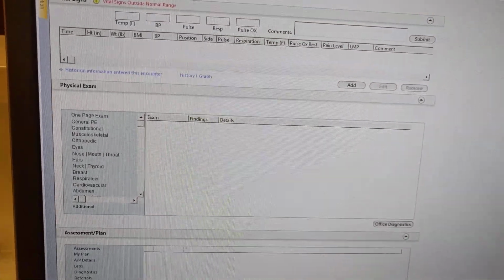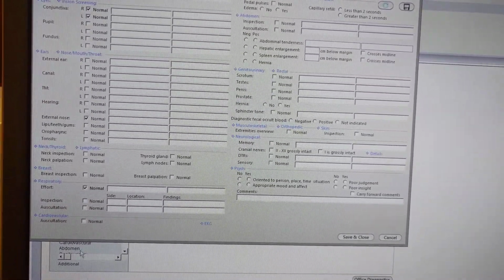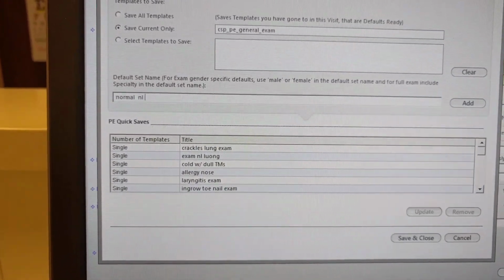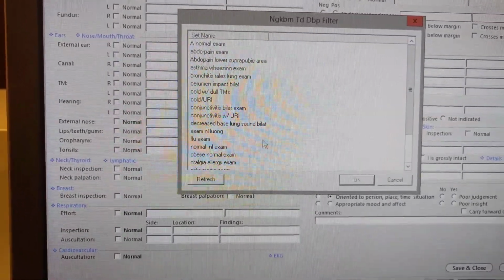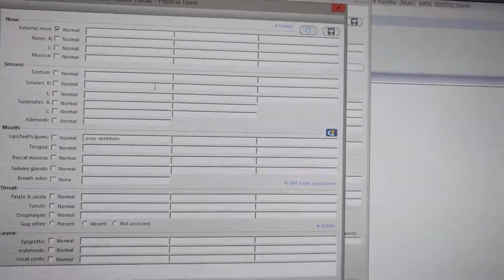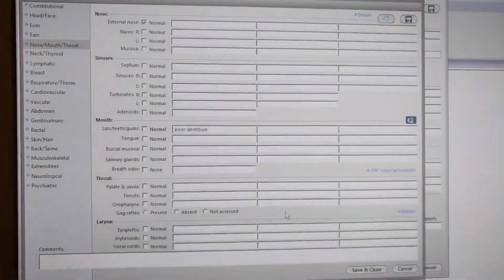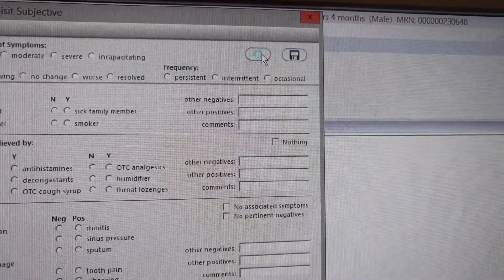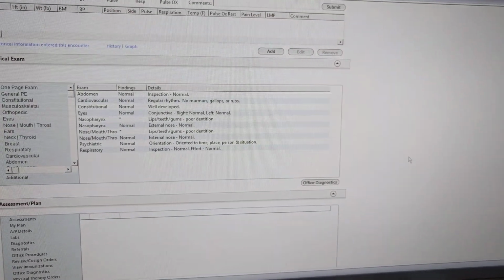How to set up templates for nextgen EMR system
this would allow you to do charting more efficient, and save time